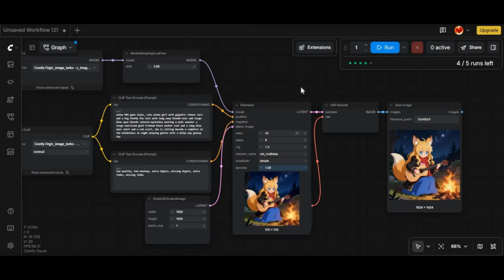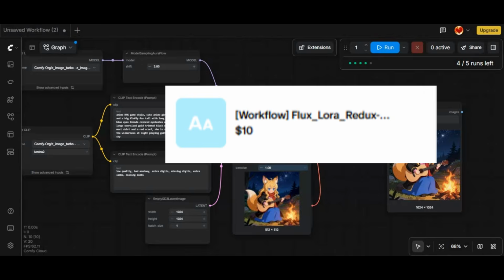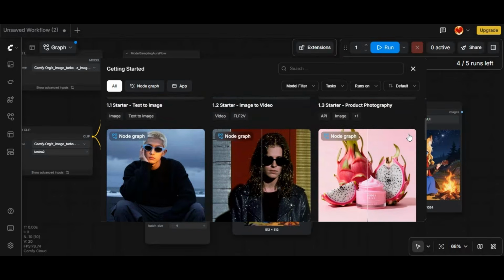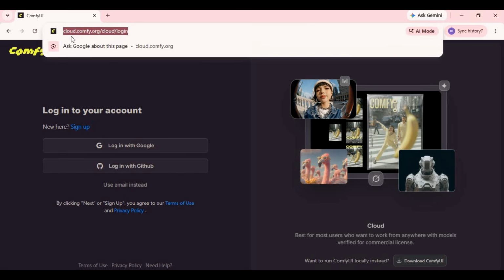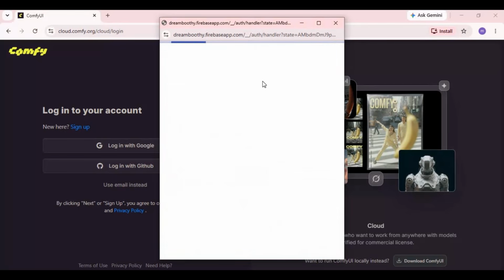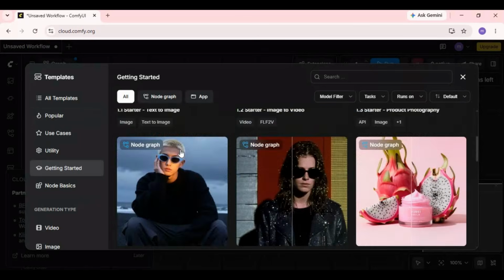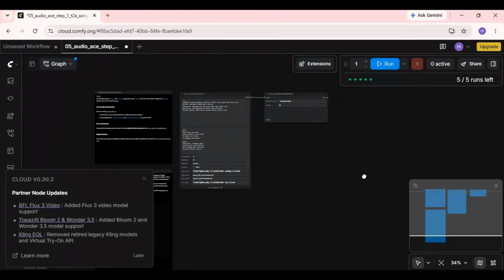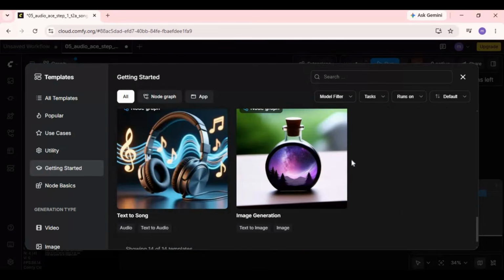No GPU? No Problem! Run ComfyUI Workflows in Seconds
Run ready-to-use ComfyUI workflows in seconds without long installations or complicated setup. In this tutorial, I'll show you how to launch powerful workflows instantly, save GPU time, and start creating AI images faster than ever.